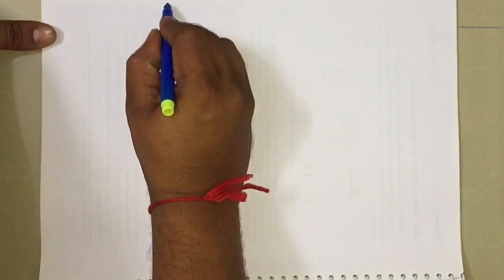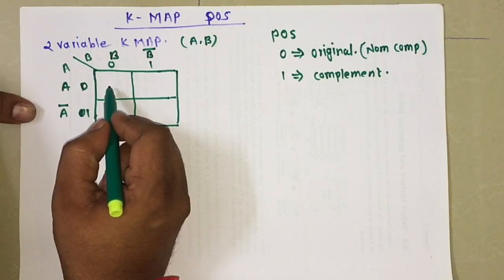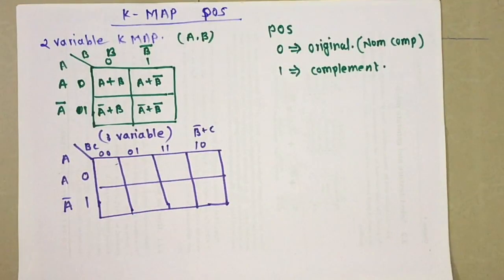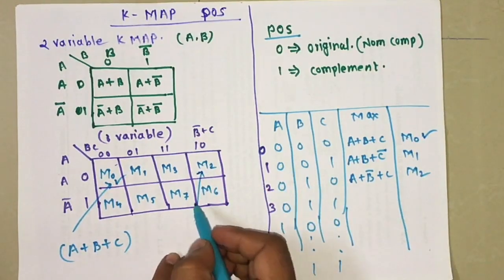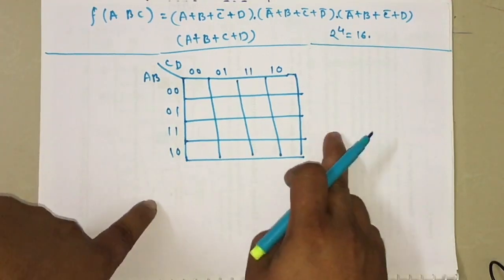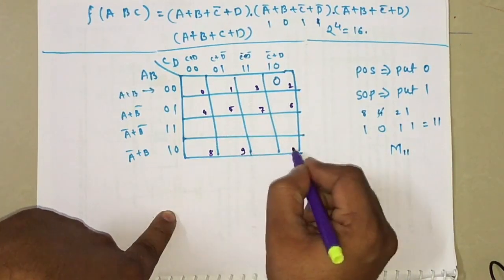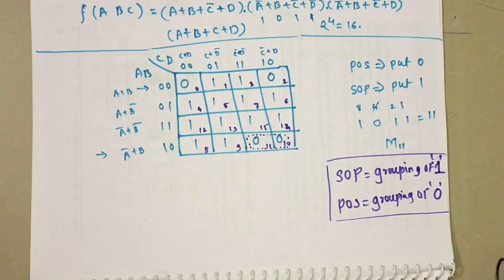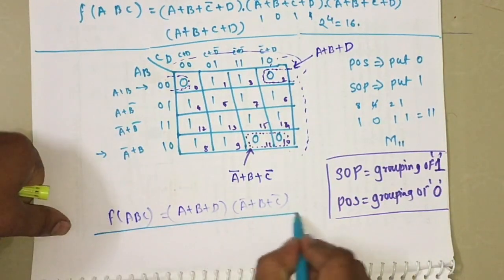K MAP Simplification For POS type equations with example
This Lecture will covered Subject

Digital Electronics & Logic Design
Topic